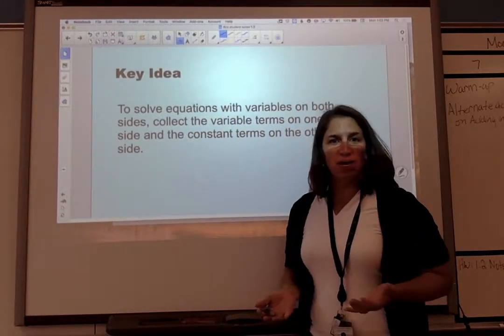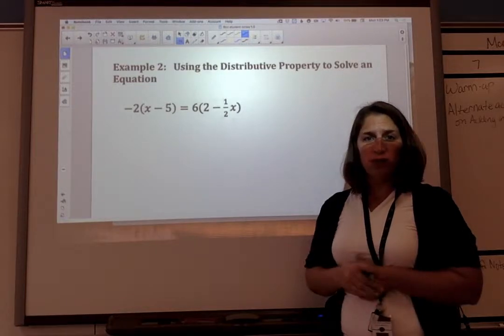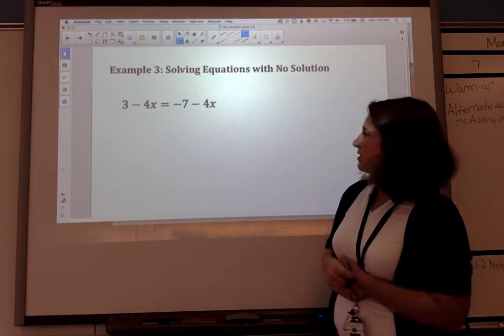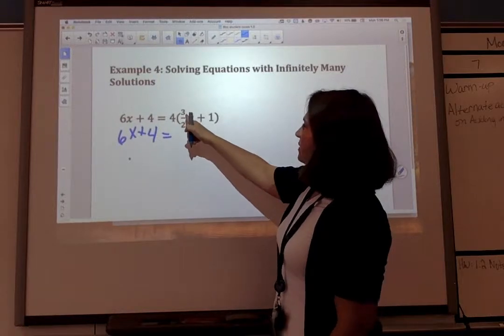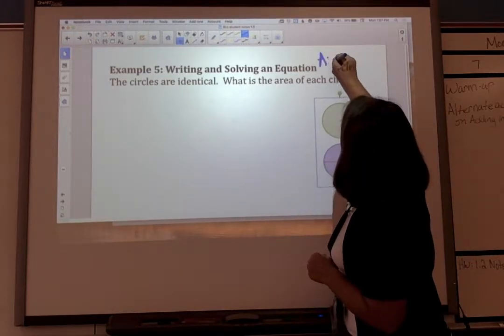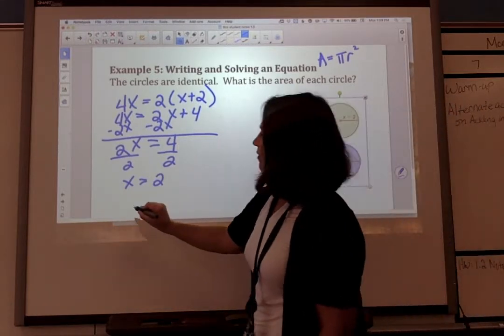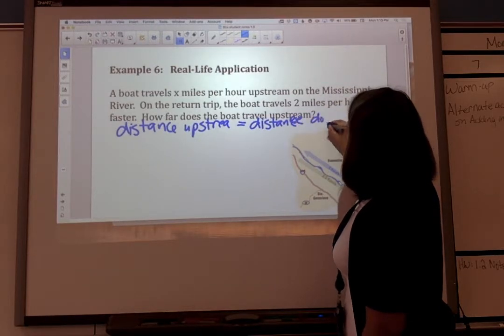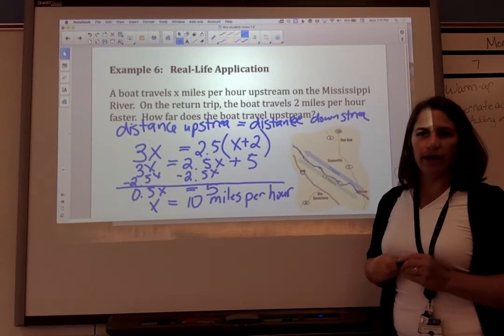Solving Equations with a Variable on Both Sides